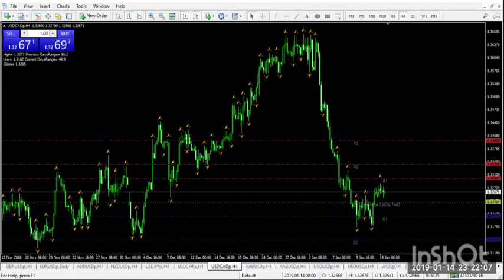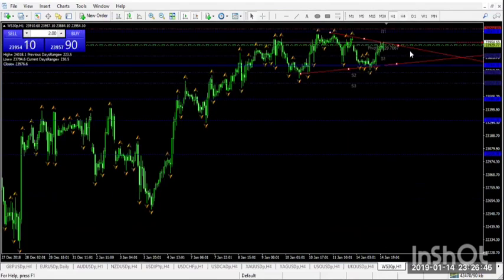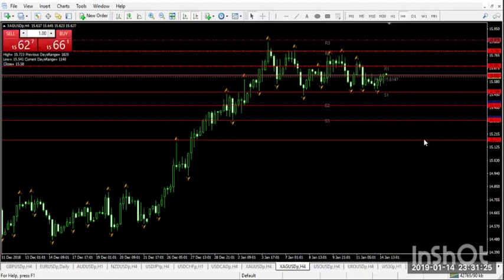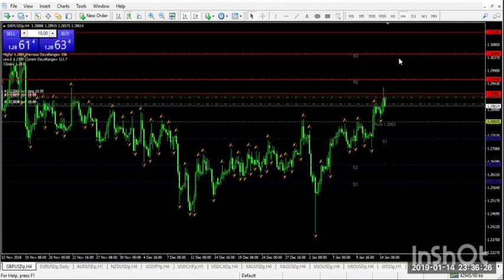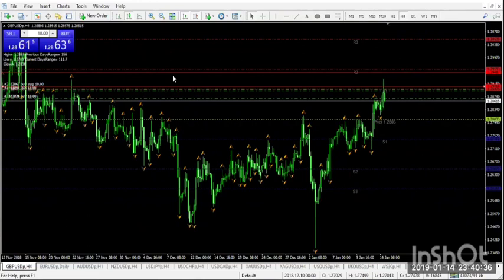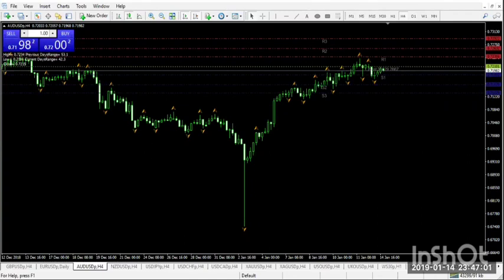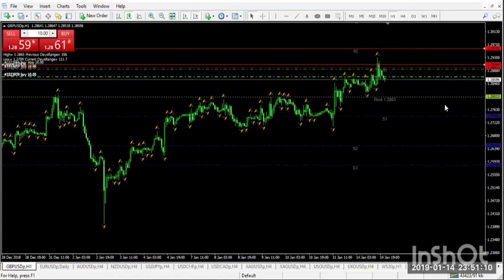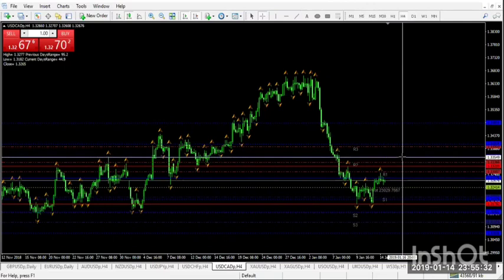Working with Pivot and Magic Pivot Tools: Practical Guide to Market Analysis (Term 8, Video 8)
In this video, you'll learn practical techniques for market analysis using Pivot and Magic Pivot tools. Be sure to watch the video and practice the concepts in the demo account.